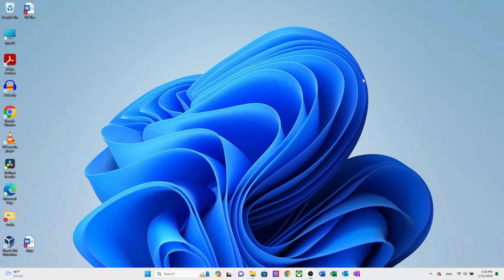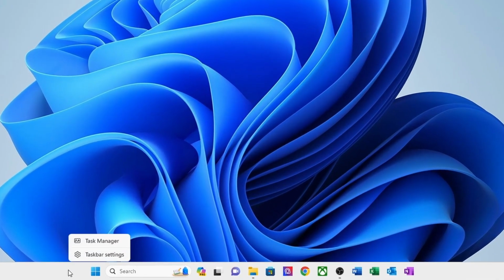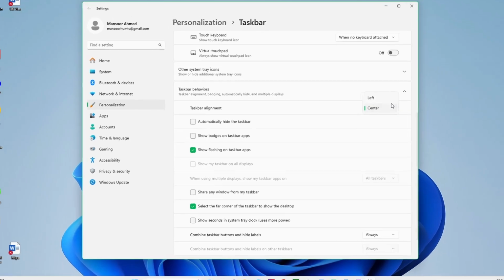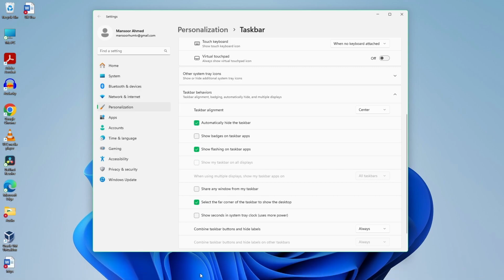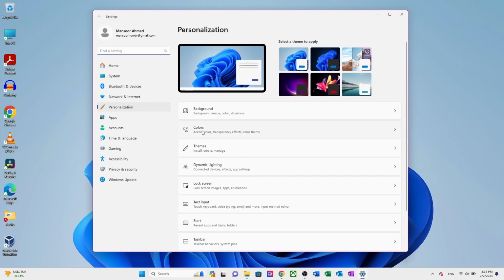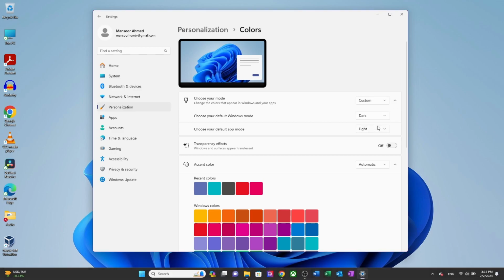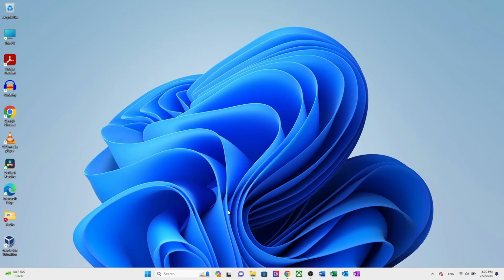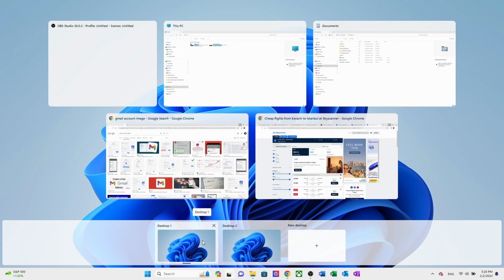Customization Windows 11 Taskbar Tutorial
In this step-by-step tutorial video, you will learn how you can fully customize your task bar in Windows 11. Find out how to move your task bar icons to the left or back to the center. You'll have full control over all the ways to modify the look and feel and the behavior of your Windows 11 task bar.

👉 How to setup Google Chrome Remote Desktop! 👉 Easy way to delete saved password and payment method!